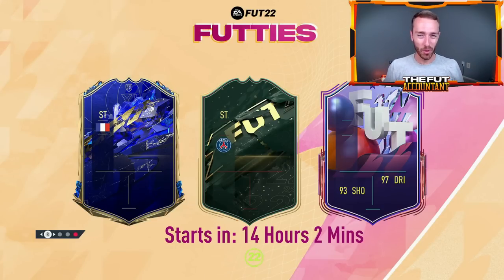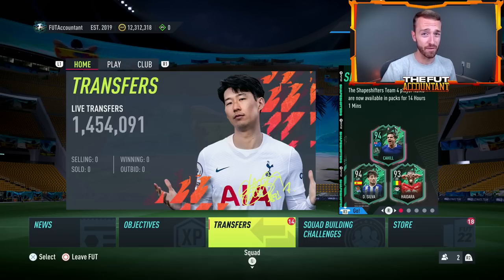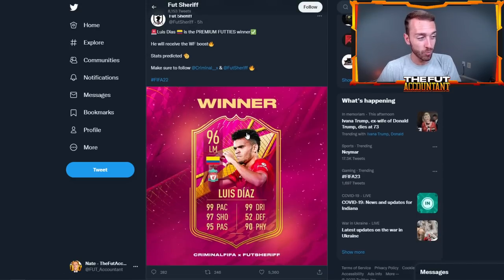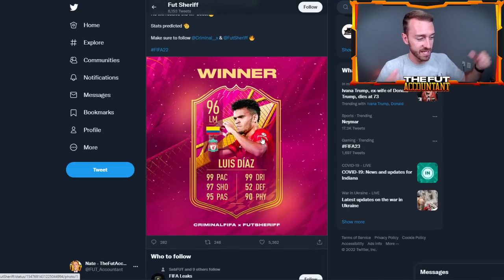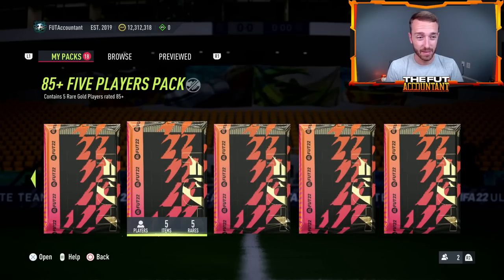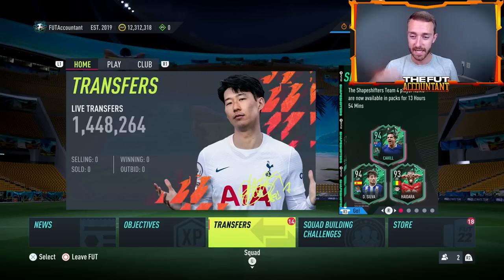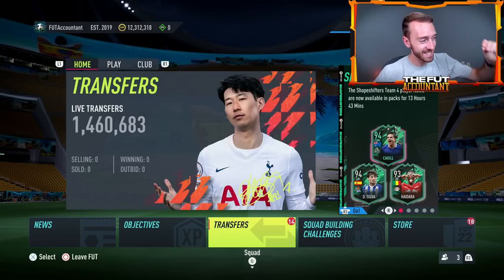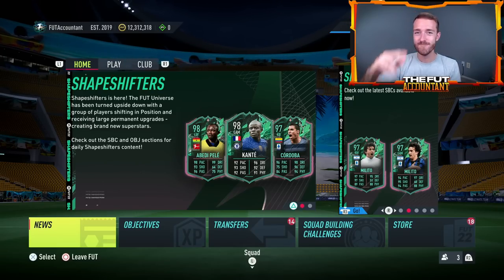FUTTIES IS HERE! INSANE SBC LEAK & 'BEST OF' CARDS IN PACKS! FIFA 22 Ultimate Team